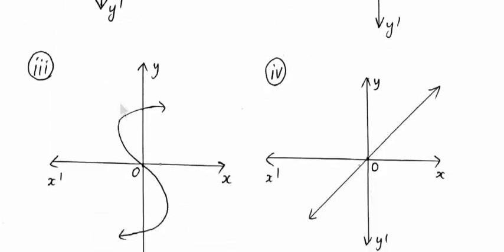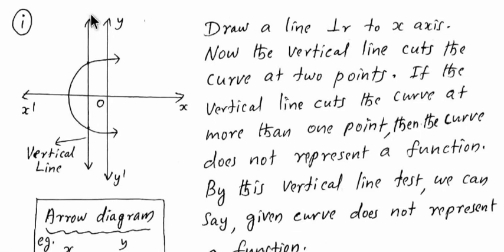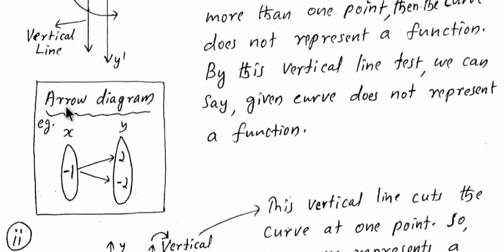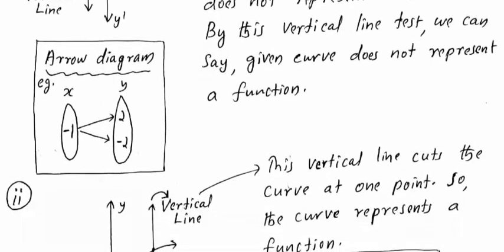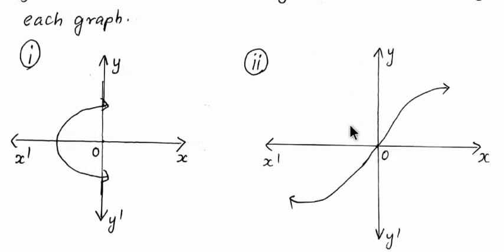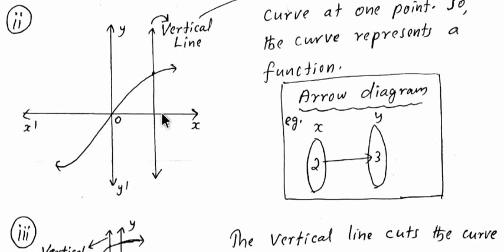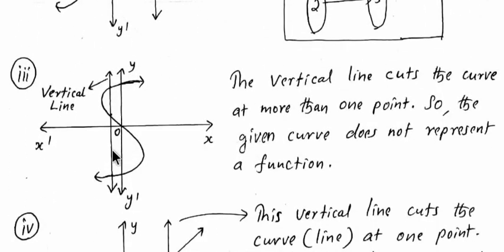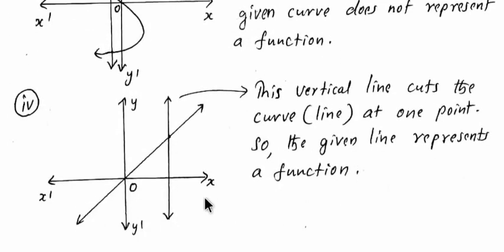Tamil Nadu New Syllabus 10th Standard Mathematics Chapter 1 Exercise 1.4 Question no. 1